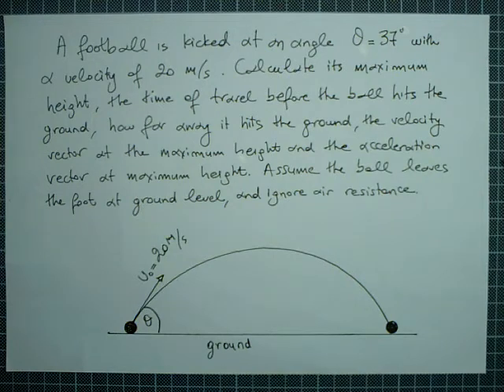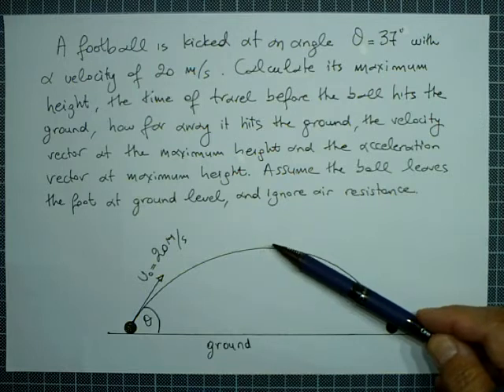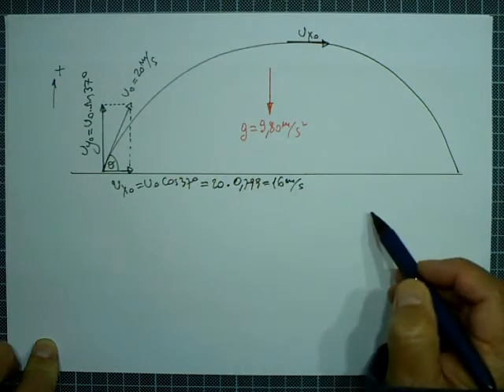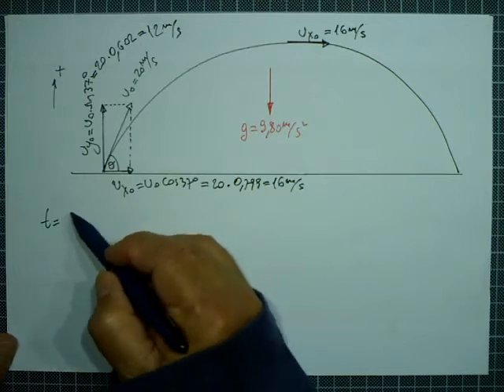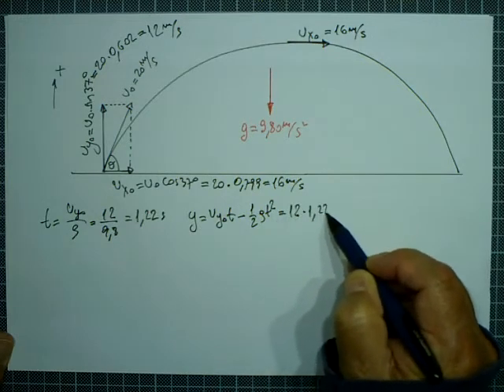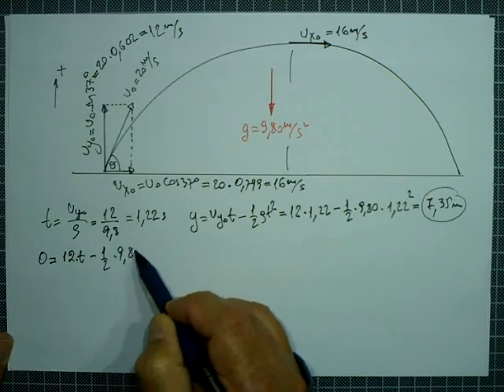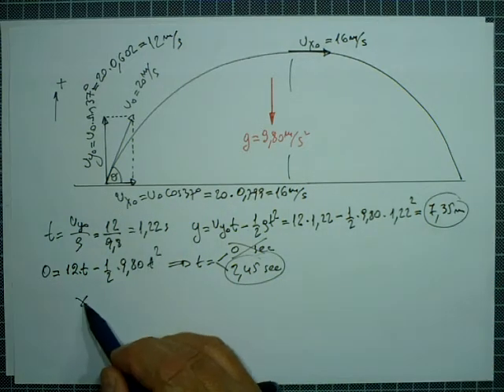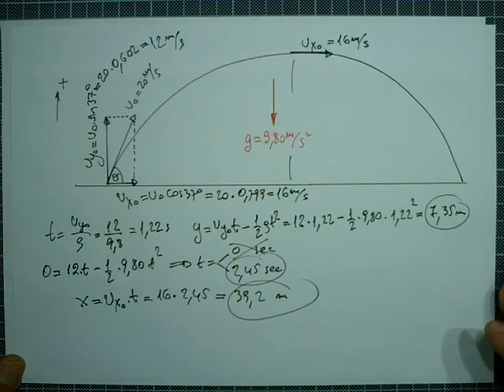Kicked football problem in physics